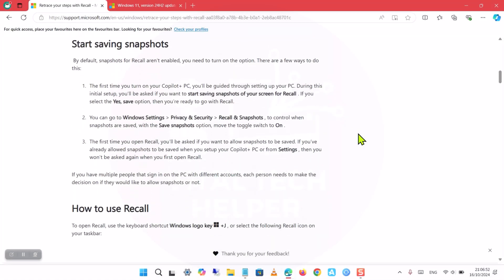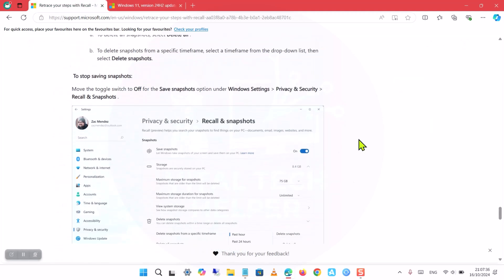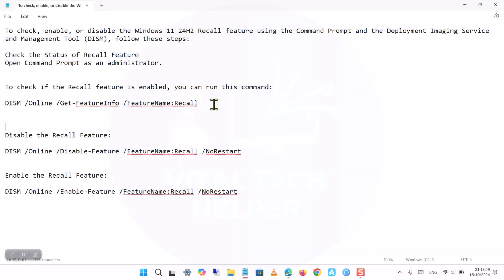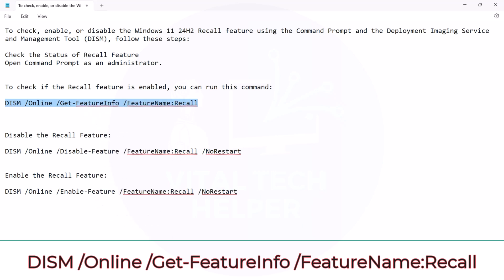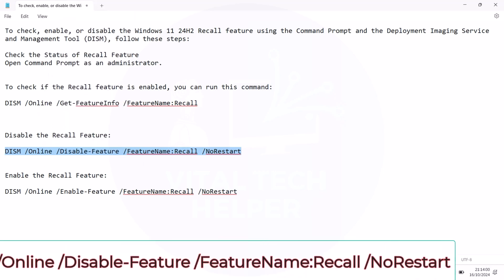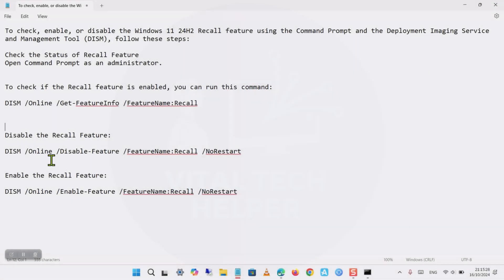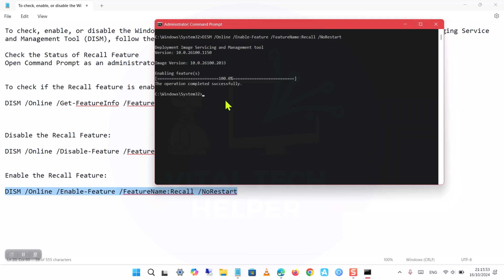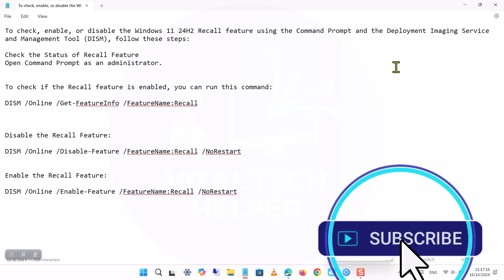Disable Recall in Windows 11 24H2 Like a PRO!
Disable or Uninstall Recall in Windows 11 24H2 | The Right Way !
Right Way to Completely Disable or Uninstall Recall in Windows 11 24H2
Concerned about the security and privacy risks of the Windows 11 Recall feature? Don't worry! Here's how you can permanently disable or enable the Recall feature on your PC with ease.

In this video, we guide you through the correct way to completely disable or uninstall the Recall feature in Windows 11 24H2. If you’re worried about potential security and privacy issues, this step-by-step tutorial shows you how to manage the Recall feature, helping you take control over what’s tracked on your device. Whether you want to disable it for privacy reasons or simply don't need it, follow along to quickly and easily manage the Recall feature settings on your PC.